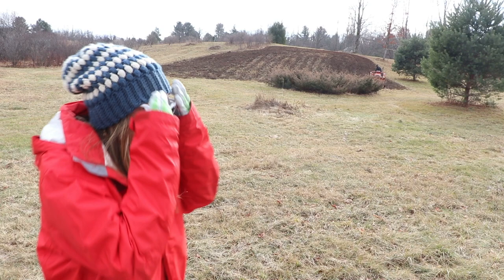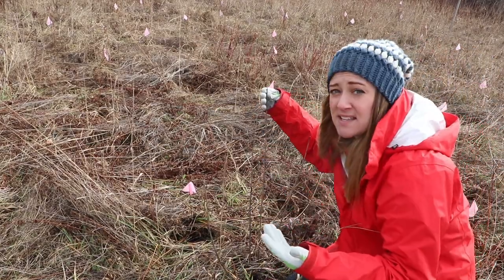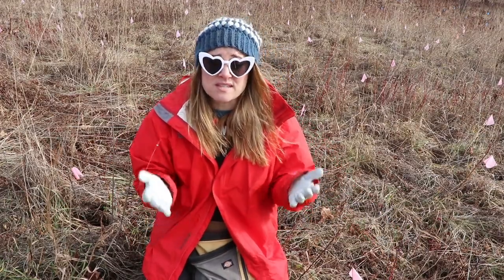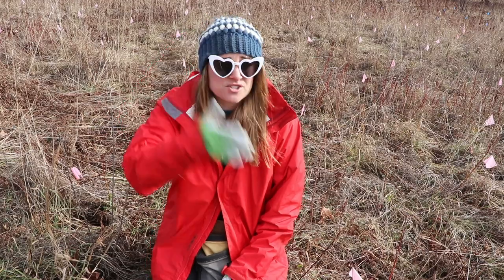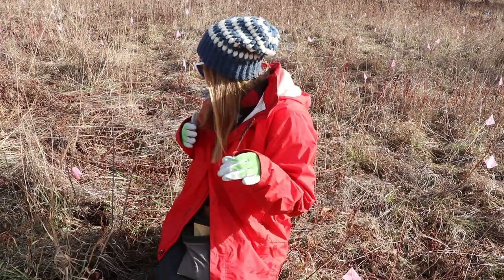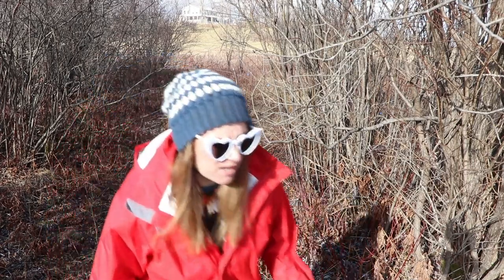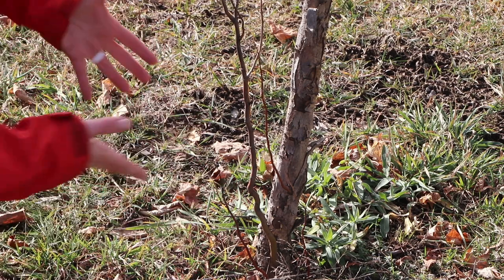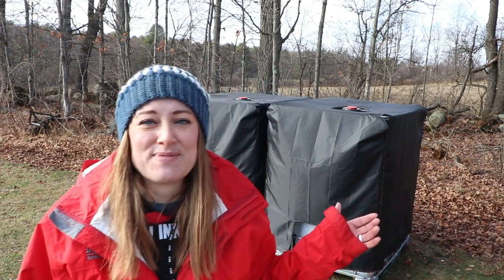Checking the Willows I Planted in Spring : Some Old Footage of Me as a Reporter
Hi, Flower Friends! This spring I planted 100 Pussy Willows and I haven't checked on them since! Join me as I check them out. Also- many of you have asked for some old clips of me on the local news. The station I worked for has updated their website so MOST of my stories no longer exist- BUT there were a few clips I could find- they're at the very end of this video. The clips look like are from the 1980s but I promise they're only a few years old LOL - CHEERS!

Send a gift to Flower Hill Farm:

My Grow Lights

My shelves